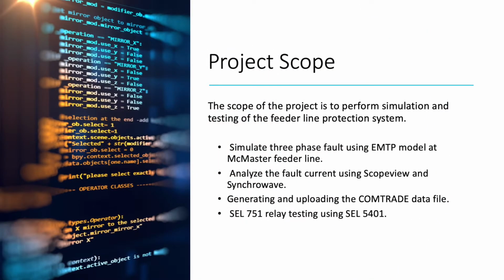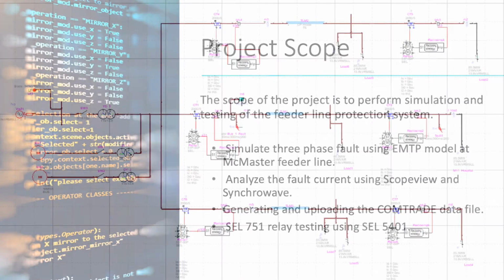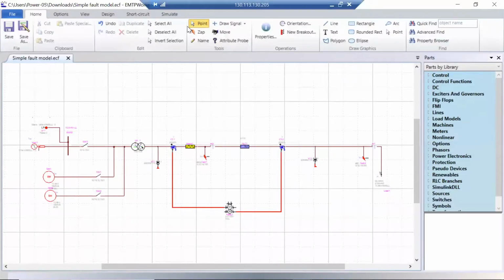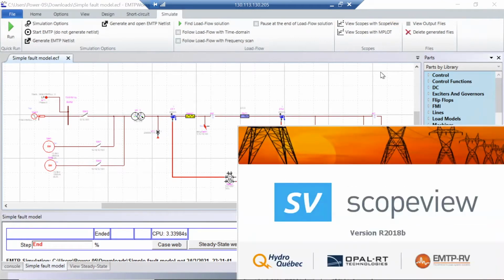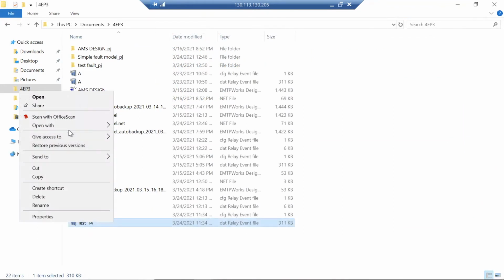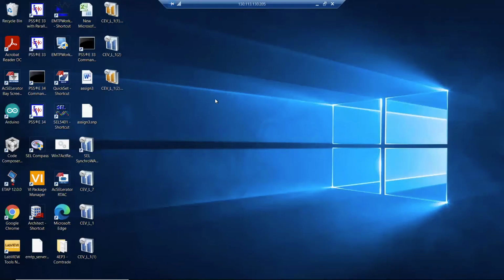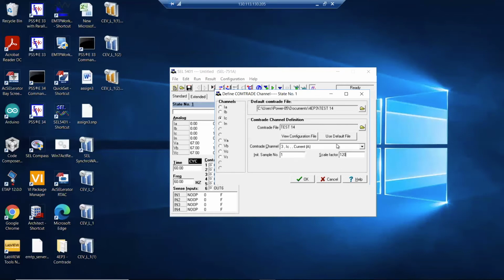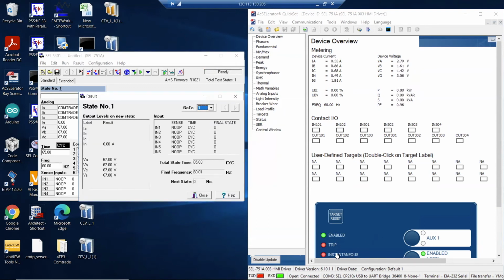Protection Coordination Analysis of a Conceptual McMaster Microgrid Design (Feeder Line Protection)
The continuing peak for demand, and high interests in the testing of protective relay systems has subsequently led this team to conduct a project with the objective of designing the EMTP model. Using the COMTRADE data generated for analysis to test the overcurrent fault across the feeder line at McMaster University’s campus. Relays are well known for protection from faults in power systems. EMTP provides the capability of completing a thorough analysis on the transient stability on the overcurrent, over/under voltage, and over/under frequency of the power system. This project team is writing this report with the intention of proposing the overcurrent fault analysis as well as a detailed description of the COMTRADE data file that is generated by the EMPT- RV Software.